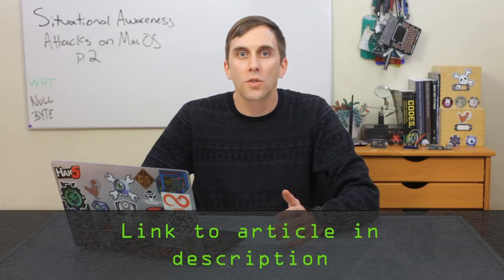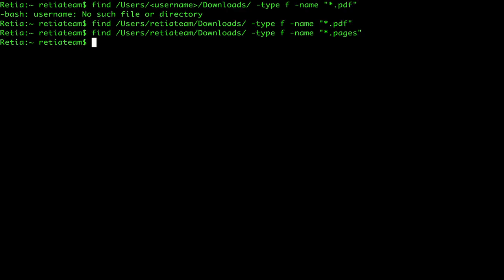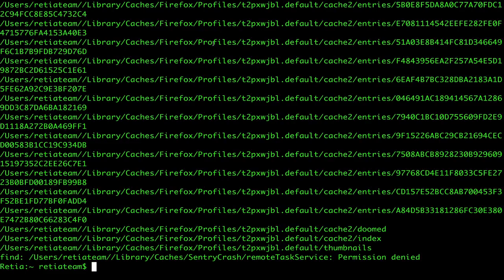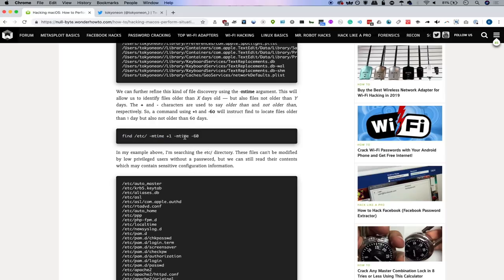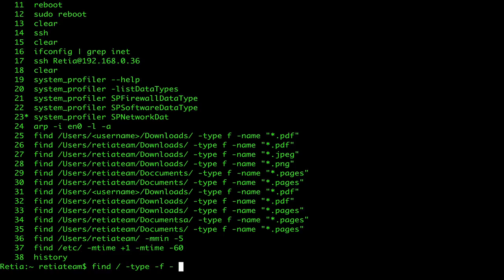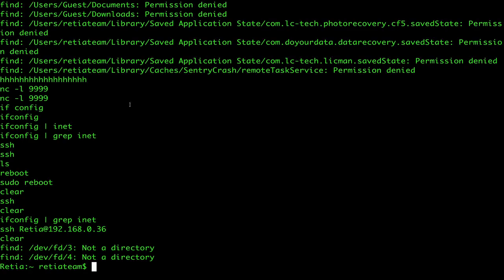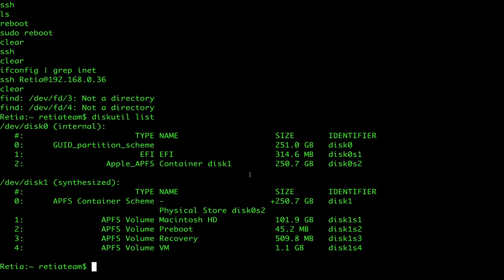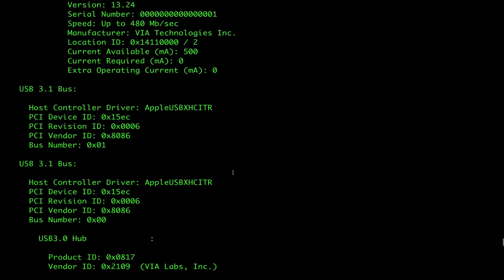Perform Situational Awareness Attacks on MacOS, Part 2 [Tutorial] - 100th Episode!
How to Profile & Locate System Info on MacOS

This is Null Byte's 100th episode of Cyber Weapons Lab!

Establishing situational awareness is how a hacker gathers vital information about an unfamiliar machine they've gained access to. In our second piece on situational awareness attacks, based off Tokyoneon’s Null Byte article, we're going to start to profile what exactly the user can do and what we can find in the system of the macOS device we have access to.

On this episode of Cyber Weapons Lab, what we're going to be looking for is various types of files using built-in commands in macOS so that we can start digging into what is actually located on this computer we happen to have access to, such as interesting files and the bash history. To follow along, you'll need to have the access to a MacBook or other macOS computer, and if you get confused, you can also check out the Null Byte article linked in the description. We encourage you to follow Tokyoneon on Twitter because he has a lot of great articles just like this.